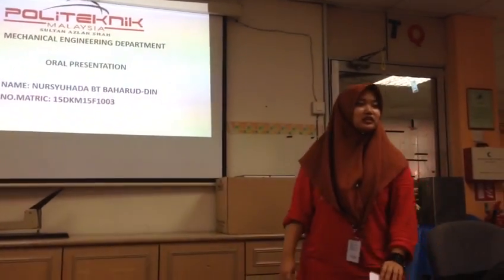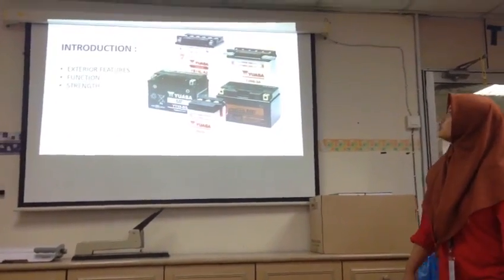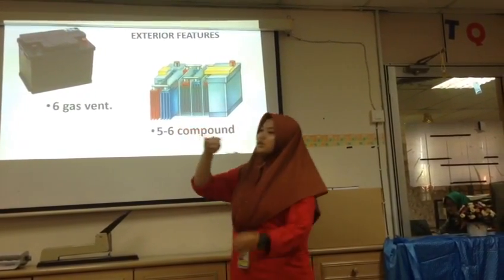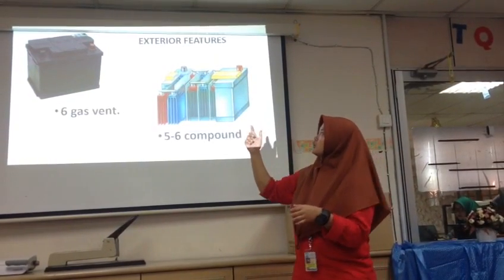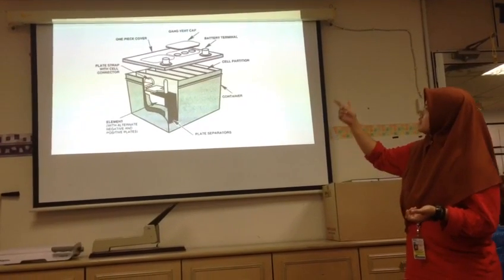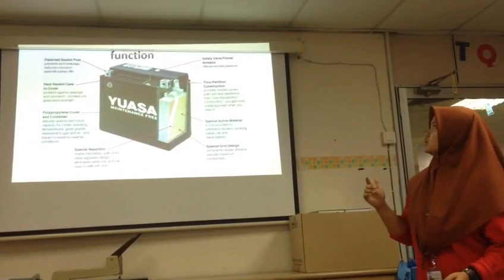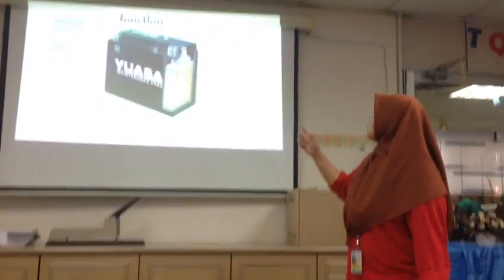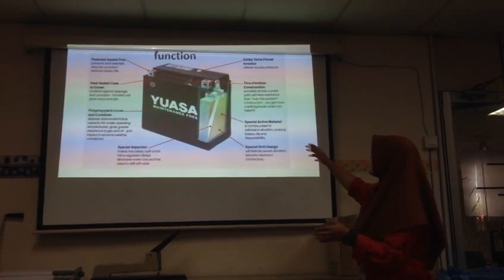hybric car batteries and normal car batteries